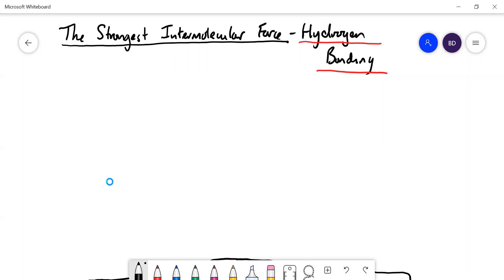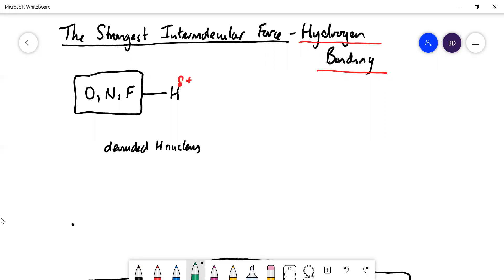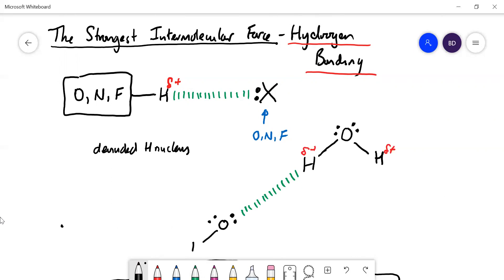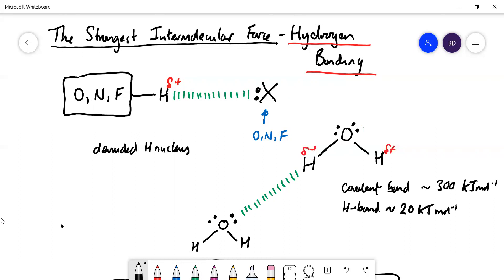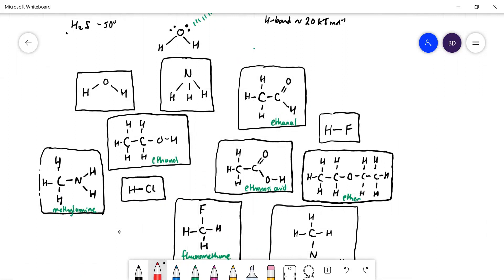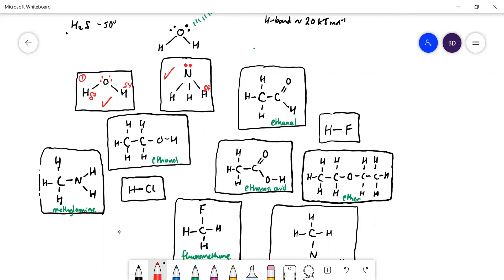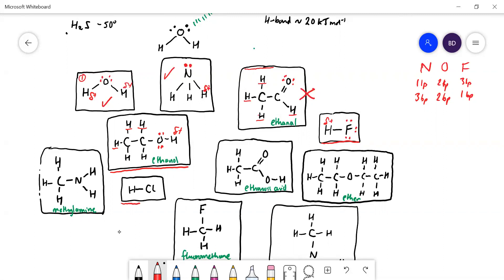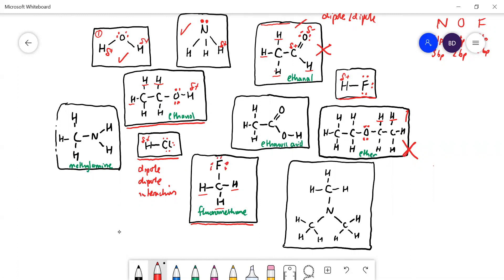1.3 IM Forces No 4 Hydrogen Bonding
AQA a-level chemistry 1.3 Bonding, Intermolecular Forces
What is a hydrogen bond? Identify which compounds can form H-bonds